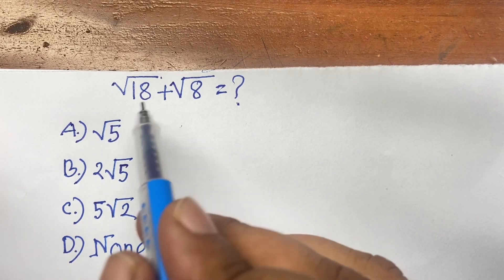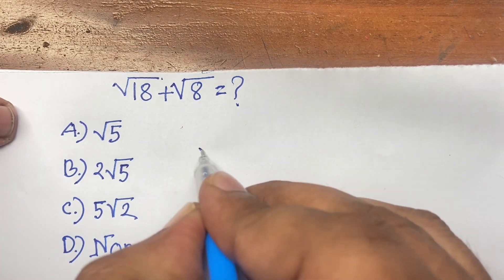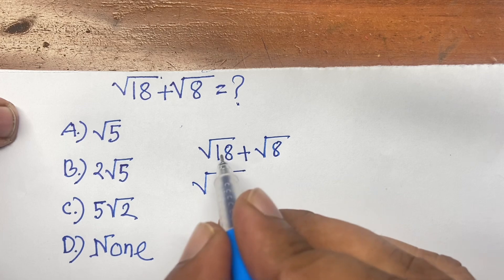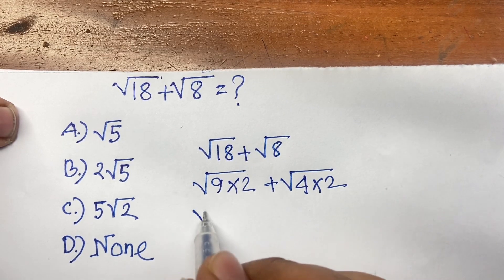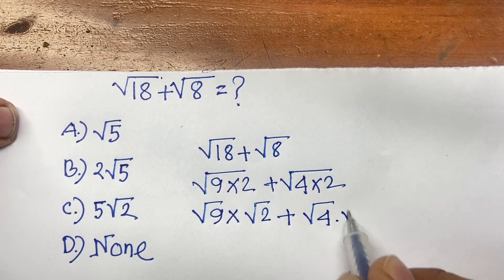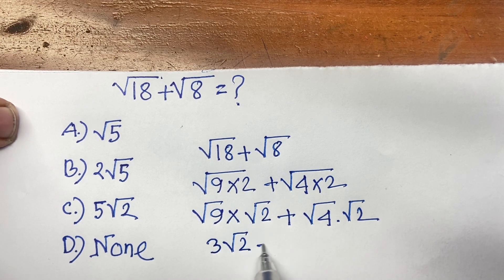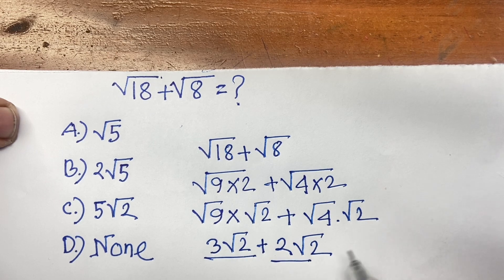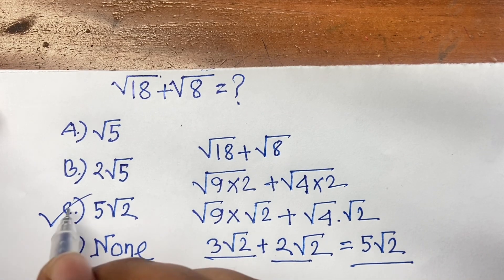Simplifying Radicals✍️A Nice Radical Math Problem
Simplifying radicals problems